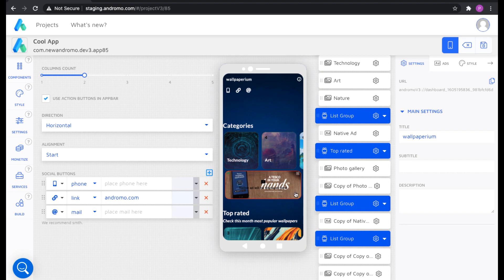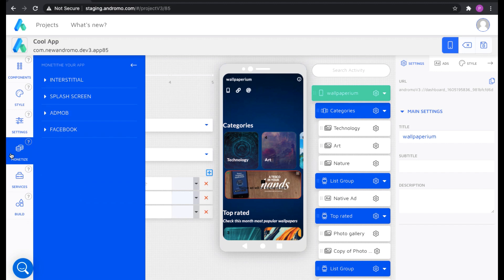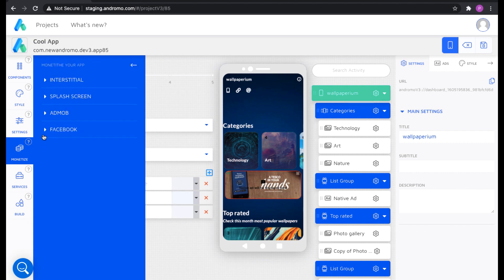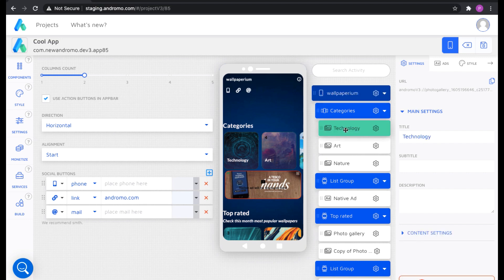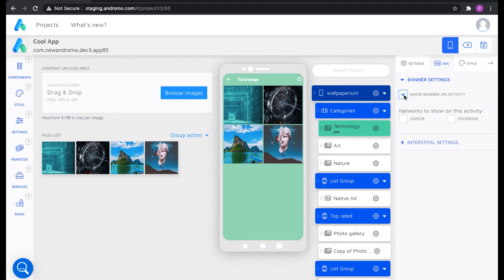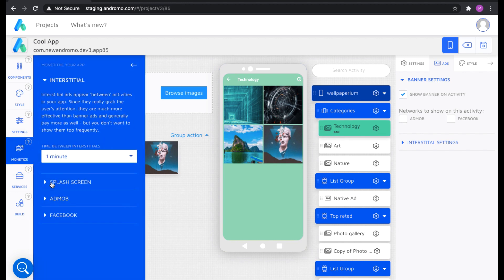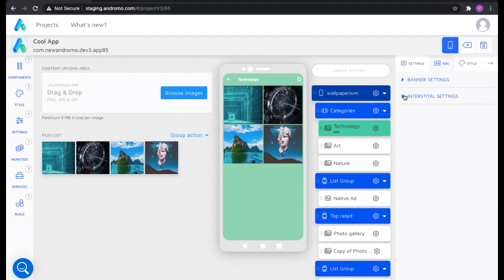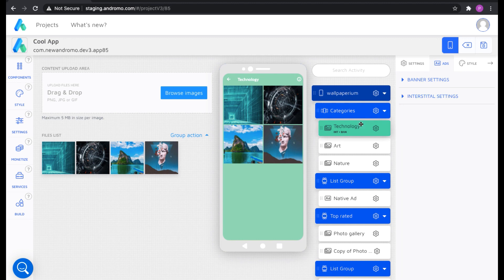How monetization settings work at Andromo V3 builder